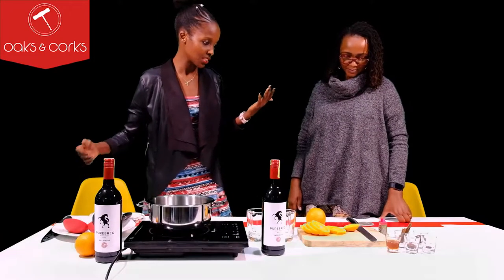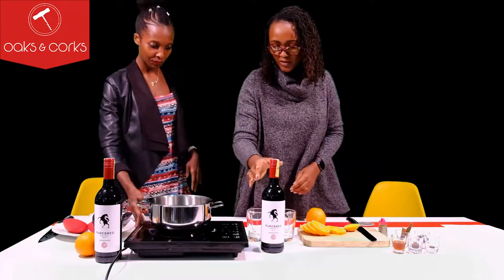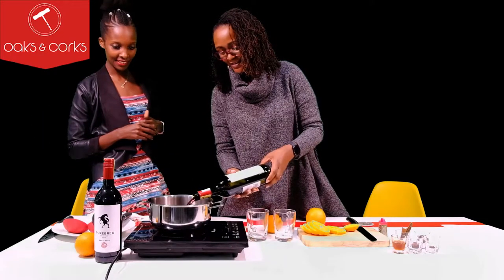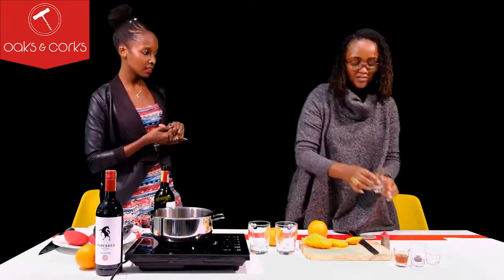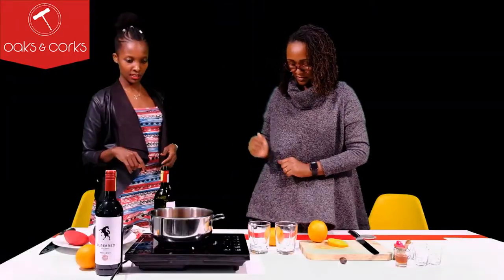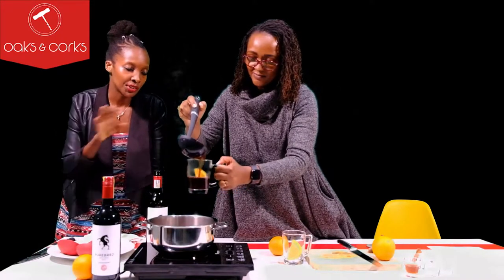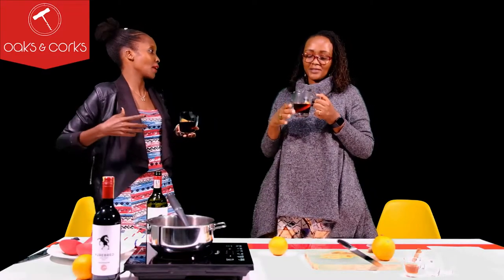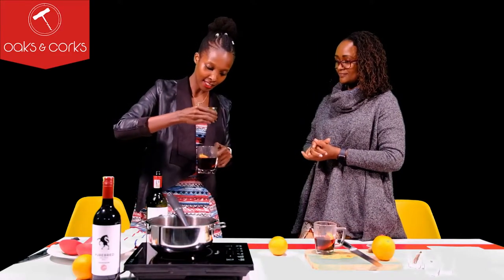Mulled Wine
The cold season is not over yet! Warm-up with a combination of heated wine and spices. It's like a Hug in a Mug!

Ingredients
1 Bottle of Purebred Shiraz Merlot
Star Anise
Cinnamon Sticks
Cloves
Nutmeg
Oranges
Honey